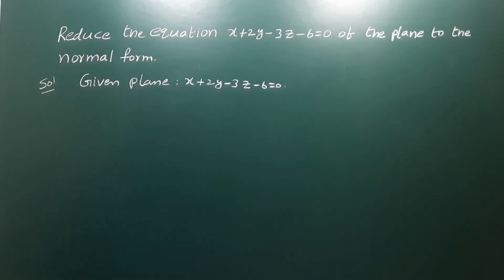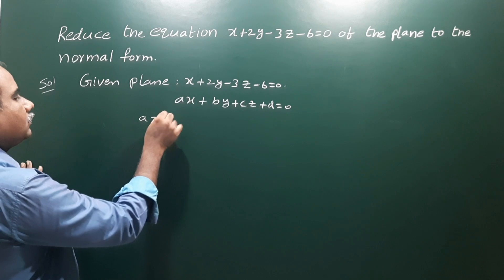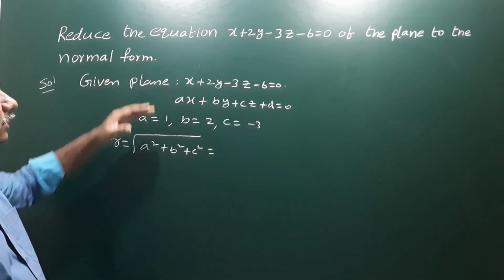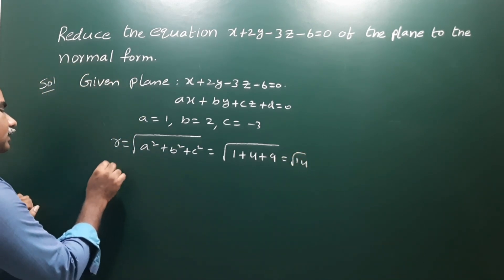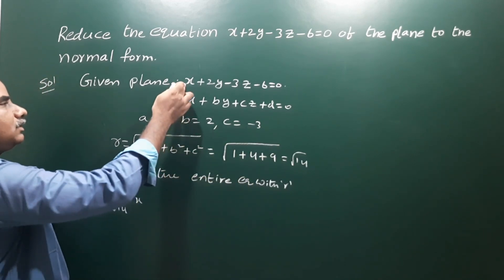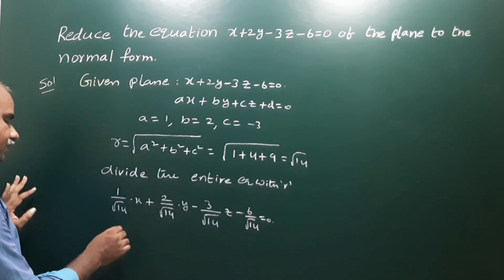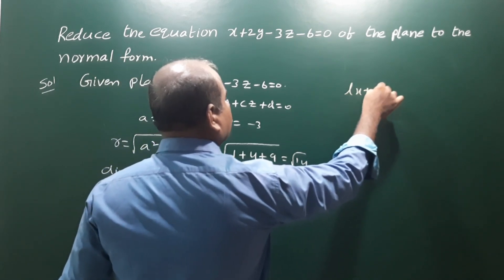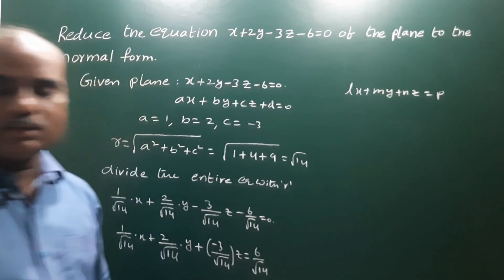Reduce the equation x + 2y - 3z - 6 = 0 the plane to the normal form